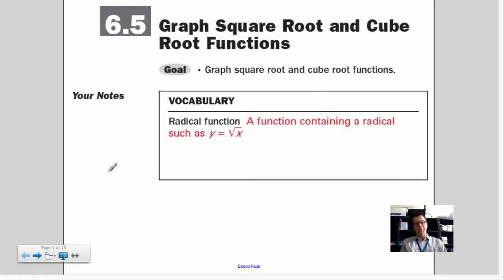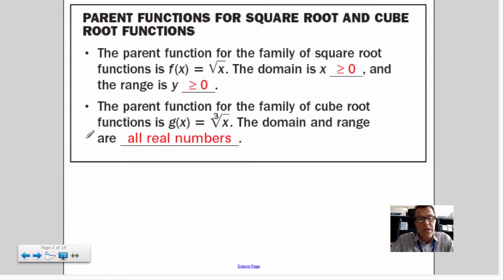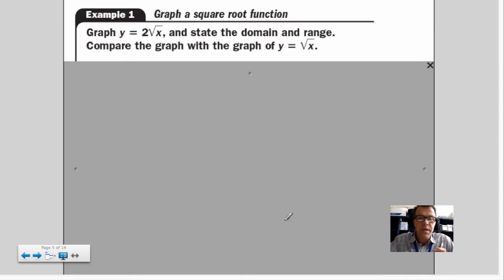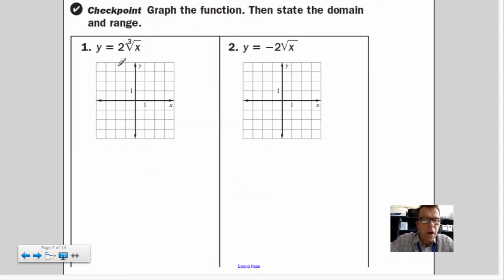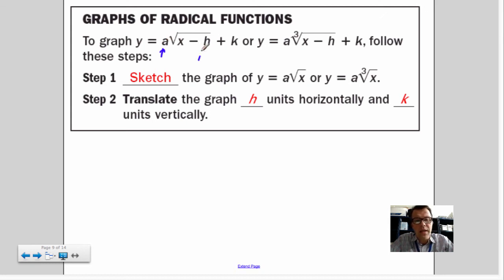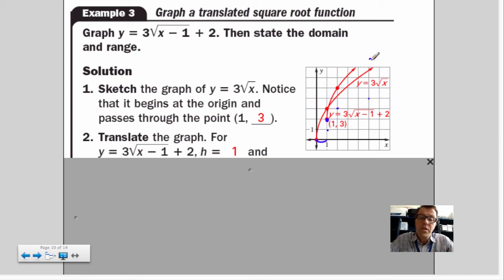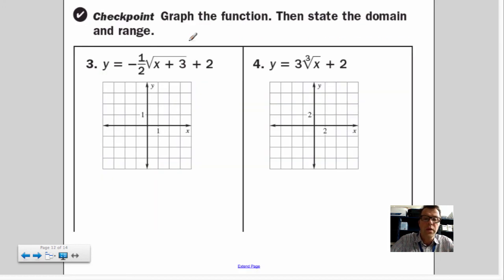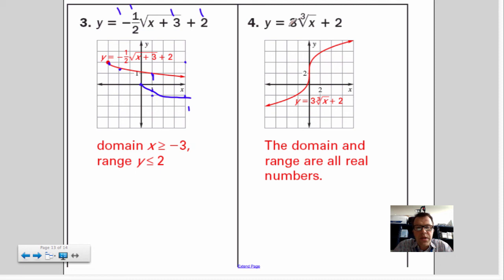6.5 Graph Square Root & Cube Root Functions